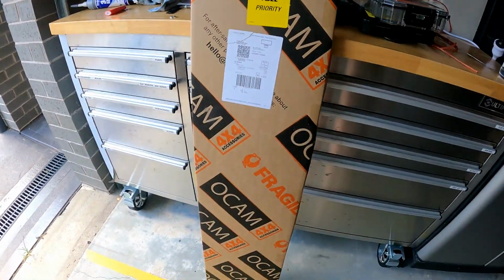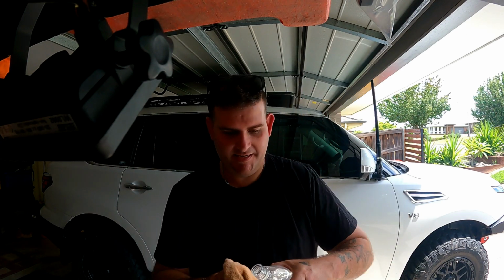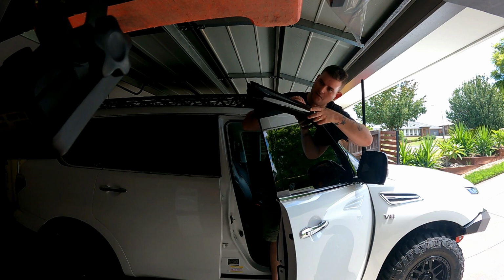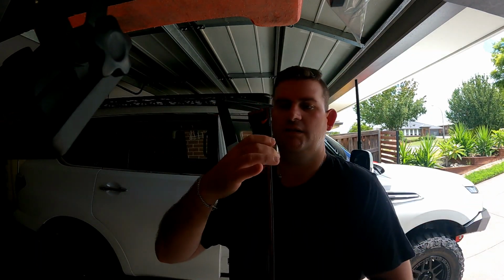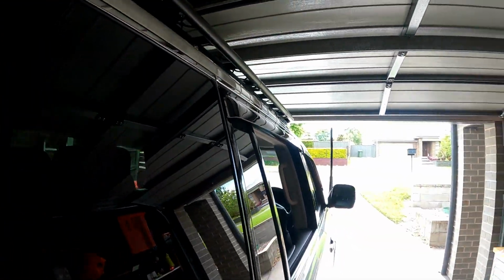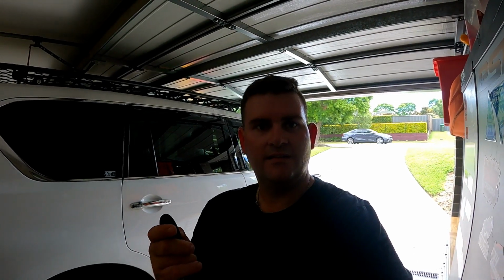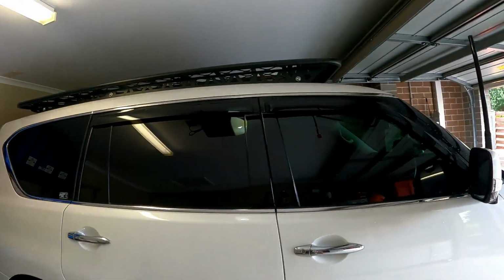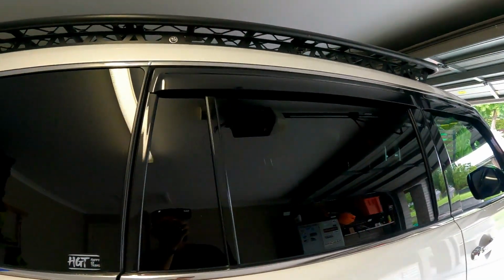Ocam weathershields - Install & first thoughts - HGT y62 Rig Build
Ocam weathershields y62 patrol
One of my only real issues / hates with the y62 patrol is the way water runs off of the curved windscreen and drips on the door trims when the window is down.

My opinion on weathershields is they are a real Oldman modification. My water issue annoys me enough that I’m willing to give them a go.

I will admit it has been a lot of years since I have actually looked at weathershields and I must say they are a lot sleeker than I remembered.

The Ocam weathershields are slimline, sit nice and close to the car and are dark tinted in appearance. They really aren’t terrible looking.

Unfortunately they didn’t fix my water issue with the window completely open. However at 1/3 open they deflect the water.

I am still not completely sold on the look but I will give them a few weeks before I decide if they are going to stay on the patrol.